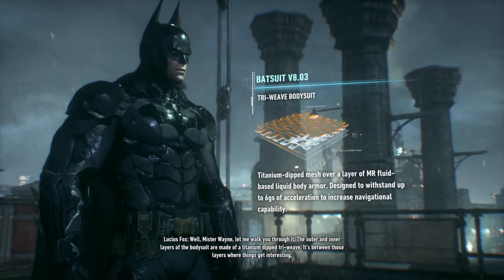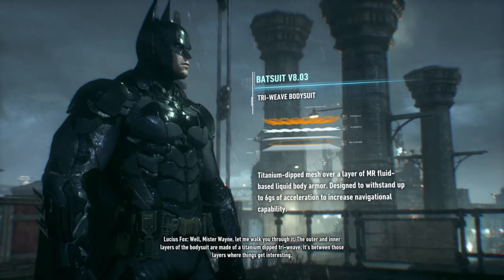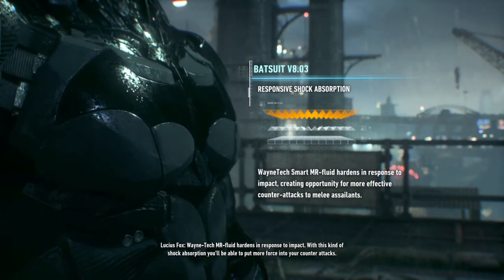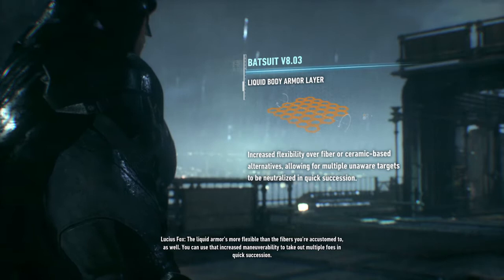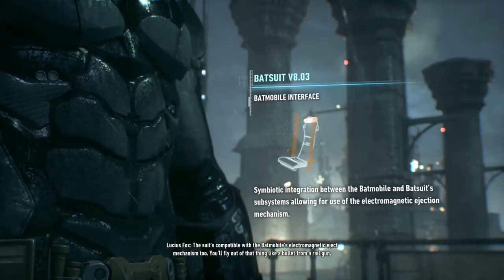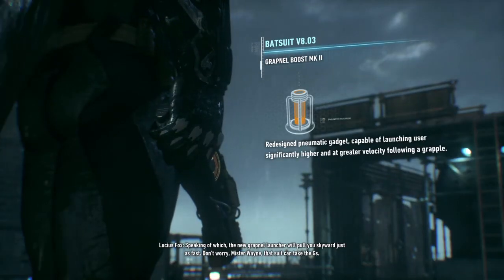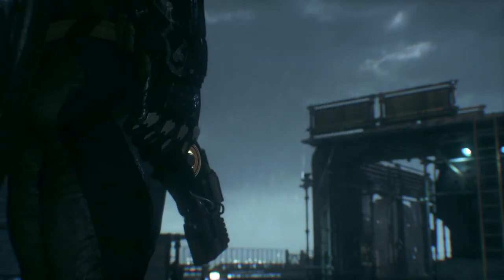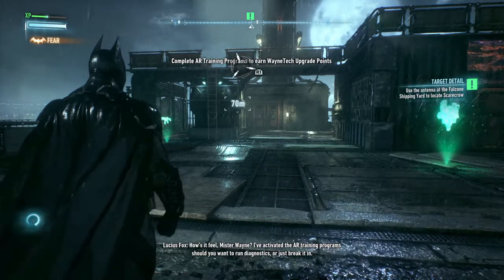BATMAN™: ARKHAM KNIGHT - Suit Upgrade [PS4]